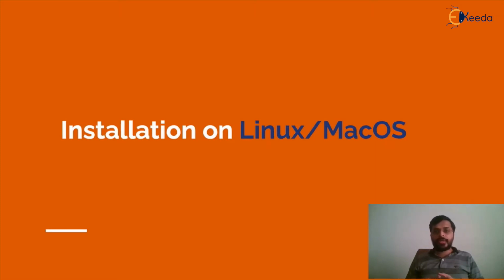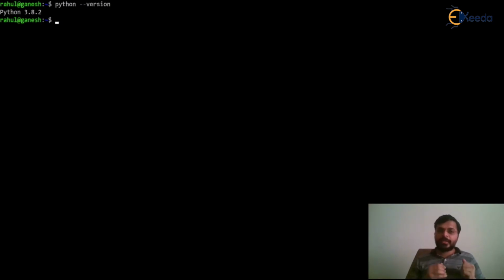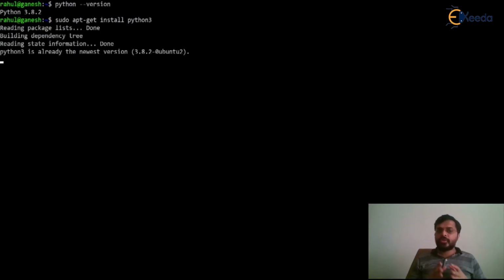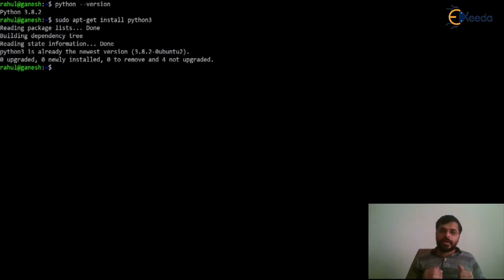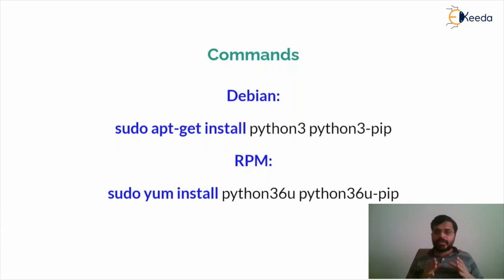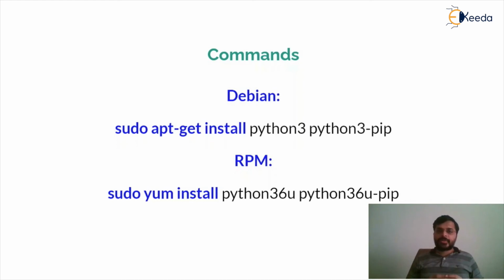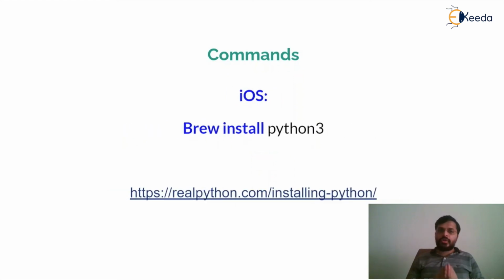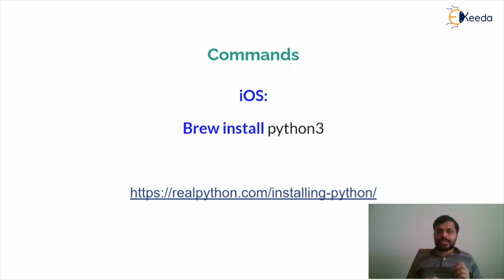Linux and Mac Setup